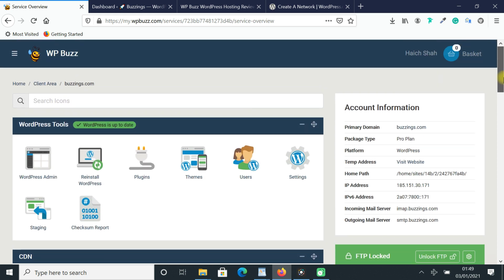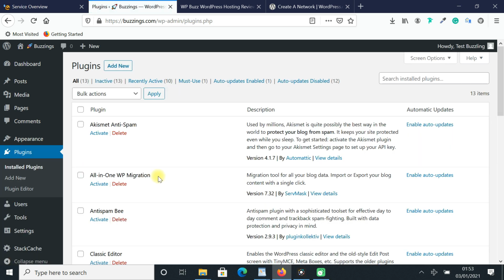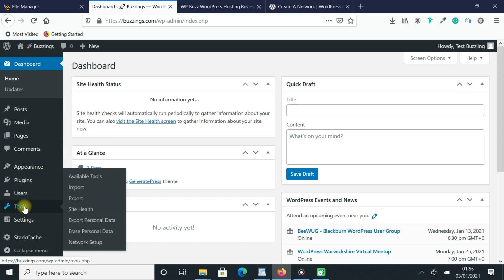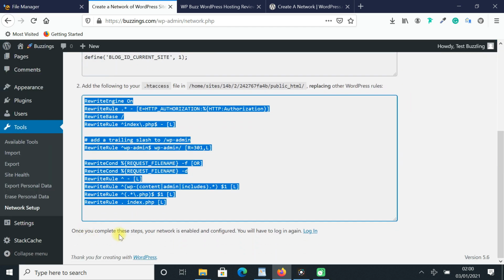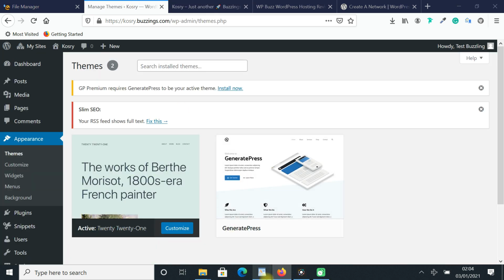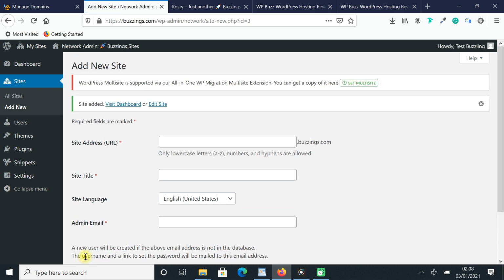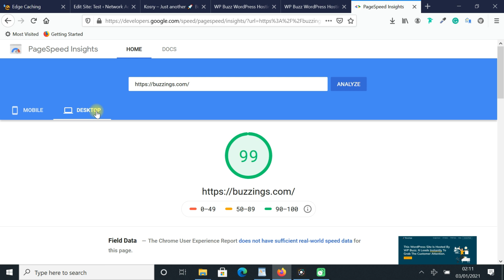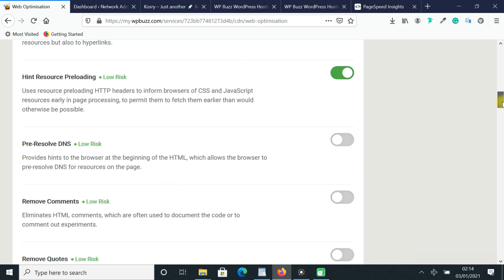WordPress Network Multisite Setup Step-By-Step Guide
How To Make A Crazy Fast Modern UX/UI WordPress Site In 2022

Update:

Step 6 10:00: Please see the first comment update.

In this video, I will show you step by step process of hosting multiple domains on a single WordPress install using the WordPress Network also known as the WordPress Multisite feature in less than 20 mins.

Before you get started please backup your site.

0:00 What is WordPress Network/Multisite
02:15 Step 1: Decide if you want to set up the WordPress Network as subdomains or subdirectories.
03:45  Step 2: Deactivate all the plugins. (very important)
04:10 Step 3: Pretty permalinks check.
05:33 Step 4: Allow WordPress Multisite.
08:56 Step 5: Modify wp-config.php file according to WordPress Instructions.
10:00 Step 6: Modify .htaccess file according to WordPress Instructions. Please make sure you are modifying the .htaccess file found INSIDE the public_html folder.
12:00 Step 7: Adding a second Domain/site from within the admin dashboard.
13:00 Step 8: Reactivate all the plugins which are needed.
15:00  Step 9: Map the second Domain to your installation.
16:10 Step 10: Changing the URL of the subdomain.
16:40 Step 11: Test If everything is working fine.
17:20 Step 12: Adding a third Domain/site. (Demonstration)
18:40 Step 13: Mapping the third domain to your Installation. (Demonstration)
19:00 Step 14: Changing the URL of the subdomain.
20:00 Step 15: Check the site speed of the primary domain using Google Dev Tools.
22:00 Step 16: Checking the speed of the second site recently created on WP Network/Multisite.
23:30 Demo site intro.
24:50 What WordPress pros think about plugins.

If you have any questions please do not hesitate to ask in the comments sections.